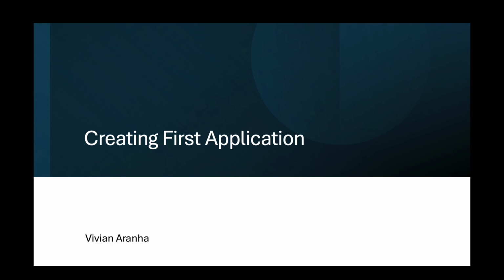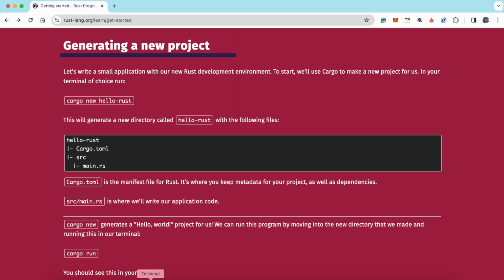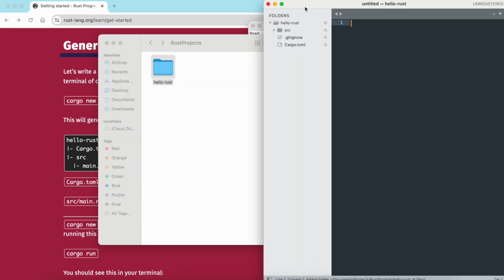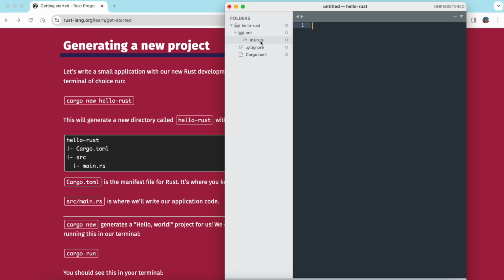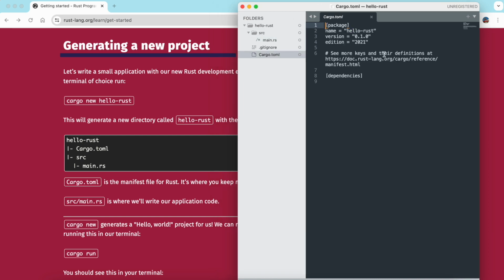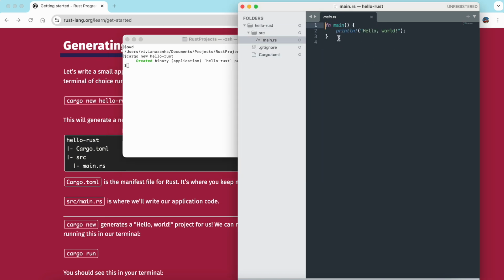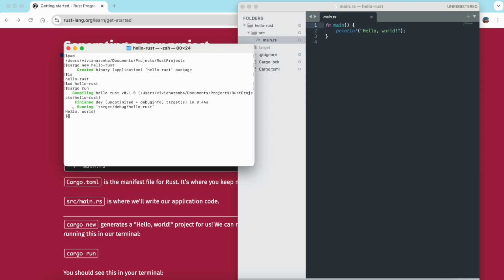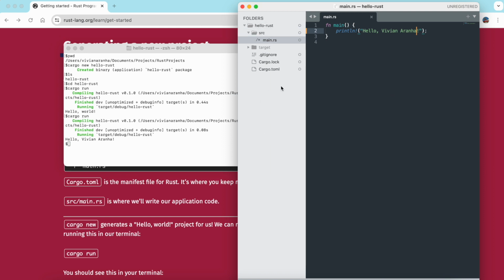3 Rust Crash Course: Create First Application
Getting started with Rust development is very straightforward thanks to the rustup installer and Cargo build tool. Once you have Rust installed via rustup, you can create your first project by opening a terminal and running `cargo new hello_world`. This will generate a new folder called "hello_world" with a basic file structure. The key file is src/main.rs which contains a minimal Rust program that prints "Hello, world!" to the console.

The `fn main() {...}` defines a function named `main` which is the entrypoint of the program. All executable Rust programs require this. The `println!` is a Rust macro that prints a string to the console. In Rust, macros are compiled before the rest of the code and can take arguments inside the parentheses.

To run your new program, just run `cargo run` in the project directory. Cargo will compile your code and invoke the program, displaying "Hello, world!" in the terminal output. By default `cargo run` will run your main.rs file in debug mode. To compile an optimized release build, use `cargo build --release`.